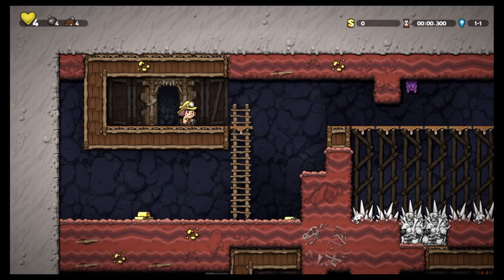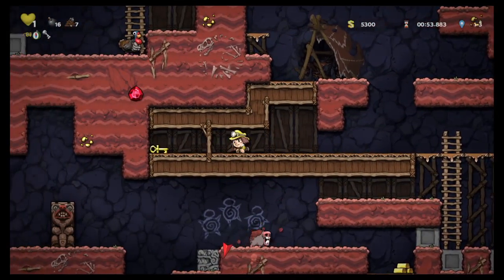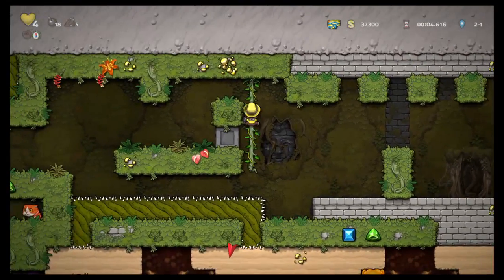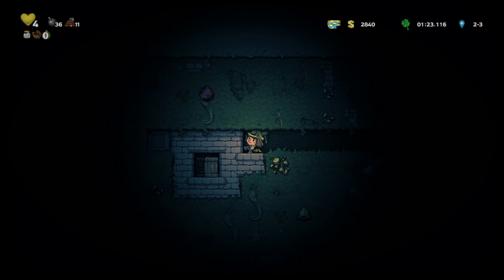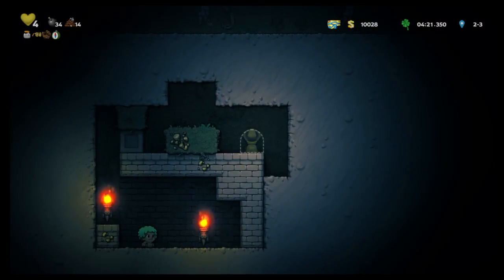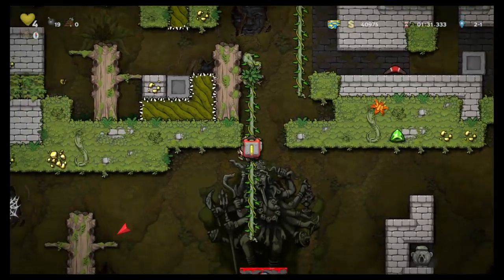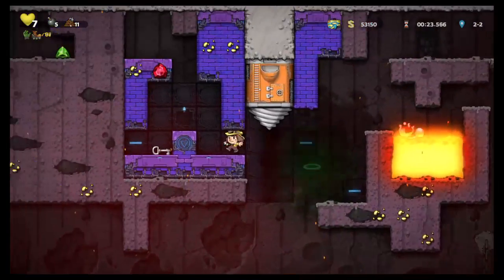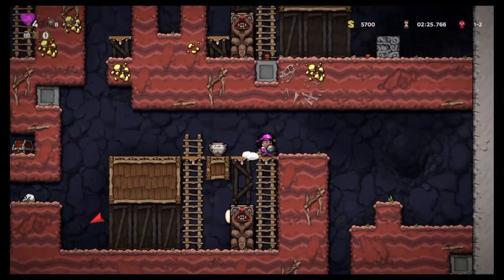Spelunky 2 [Day 38]: There's Some Tech For You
In today's episode, it's an experimental kind of day as we try out some nifty shopkeeper tech, test the limits of the backwards whip hitbox, find out just how perilous climbing near lava can be, and work on the nuances of smart shotgun usage.

"Ropes & Whips may bruise my hips, but Ghosts will never haunt me..." The sequel to one of my most beloved games of all time is here! We're diving straight into Spelunky 2 (mostly) blind. Join us on the adventure - I'll be playing regularly and streaming lots of my attempts, including my daily challenge runs to finish off each session, and the archives will go up here.